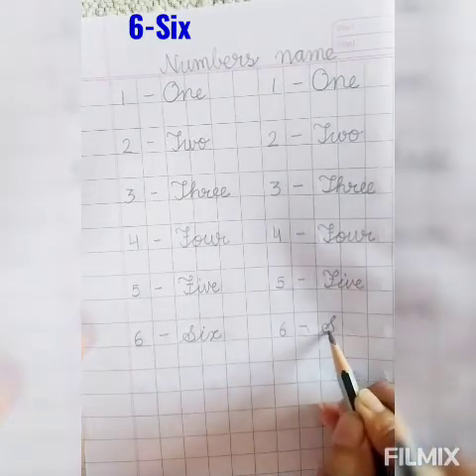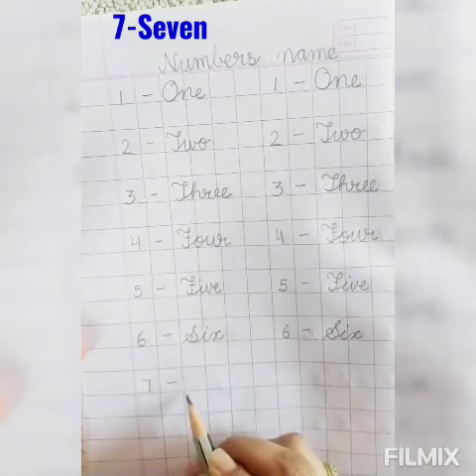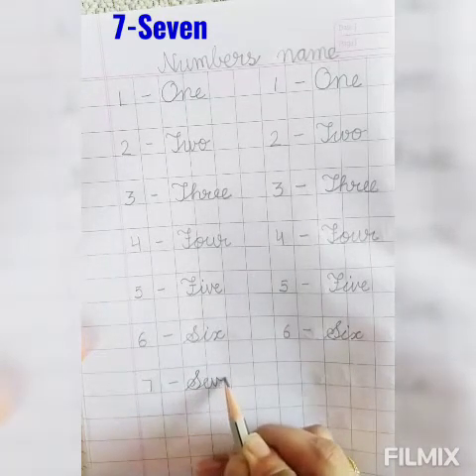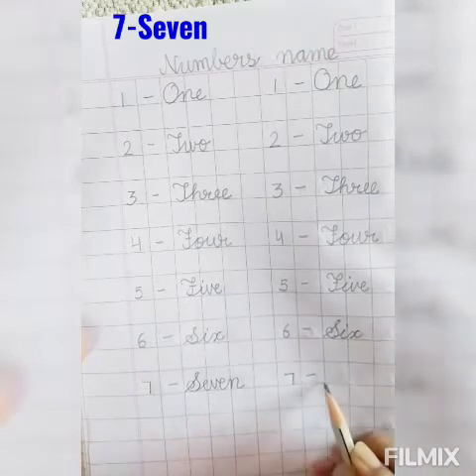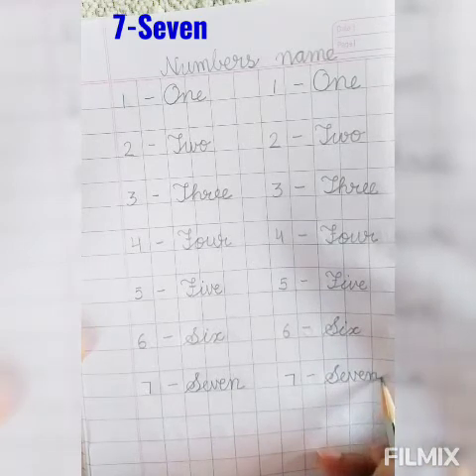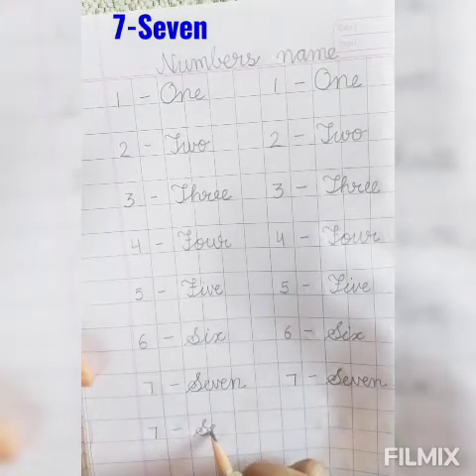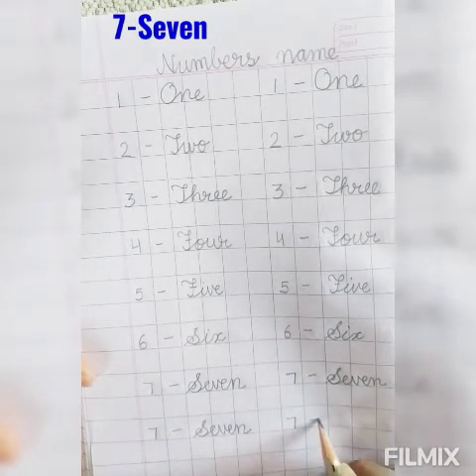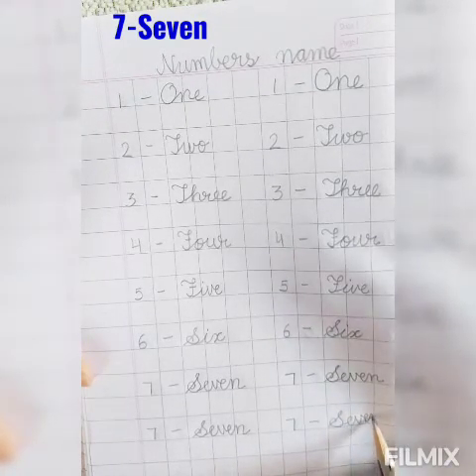Maths:-Revise Numbers name 1-6 and learn how to write number 7-Seven Class :-UKG